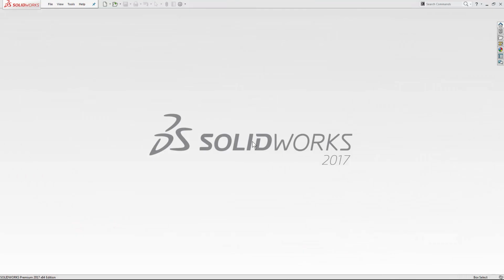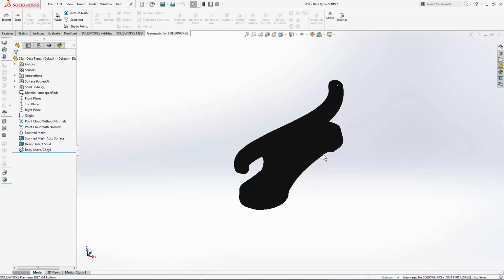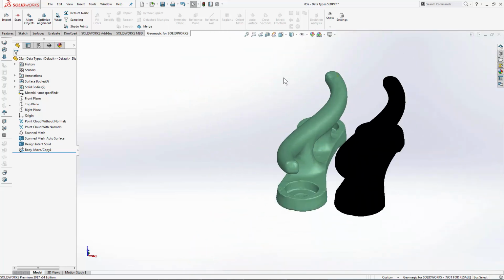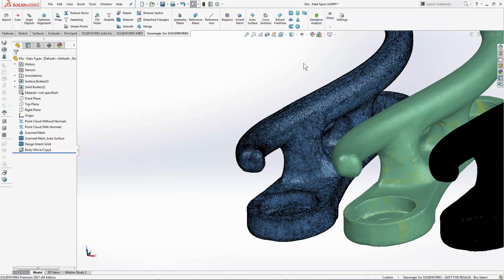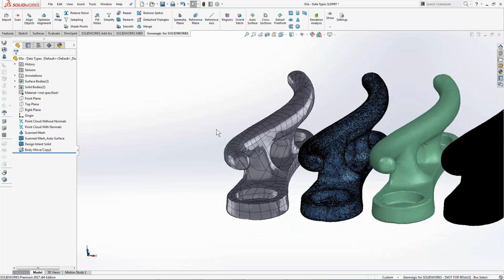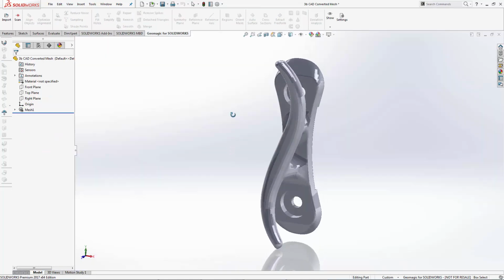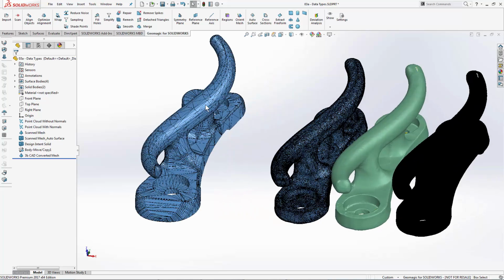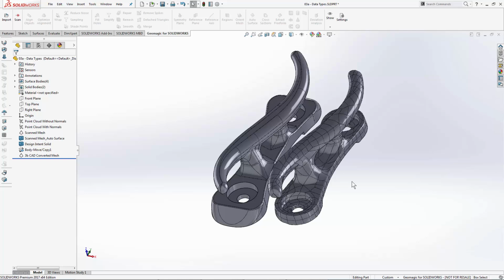03 Data Types | Geomagic for SOLIDWORKS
This lesson covers the variety of data types that can be used with the plug-in.

Speak to sales:
Americas:

Japan:
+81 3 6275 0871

SEA:
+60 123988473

ANZ:
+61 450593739